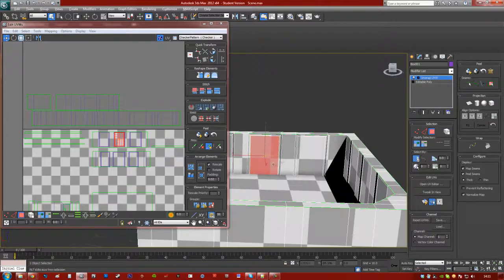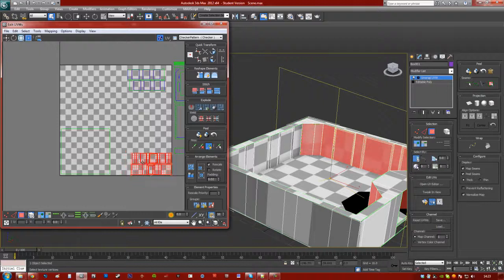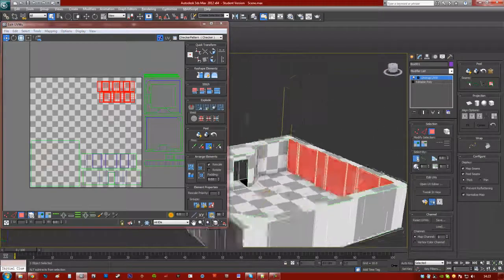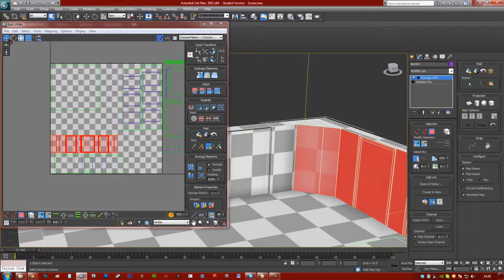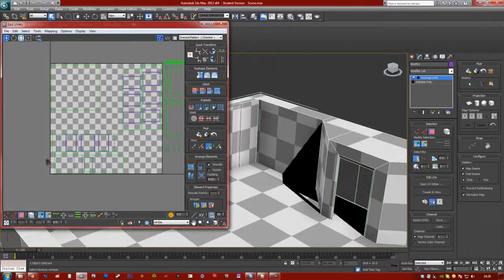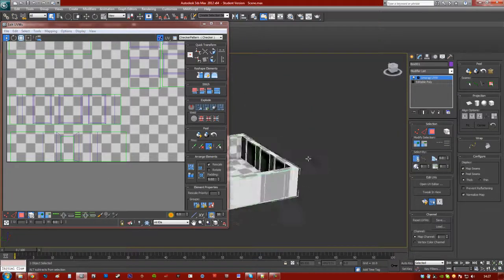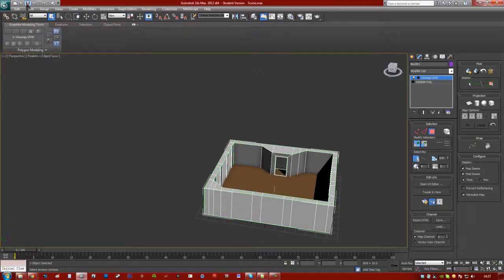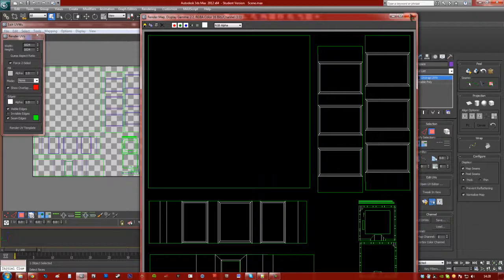Modelling a room for UDK in Max - Part 6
In this series you will learn how to make a room from scratch in 3DSMax